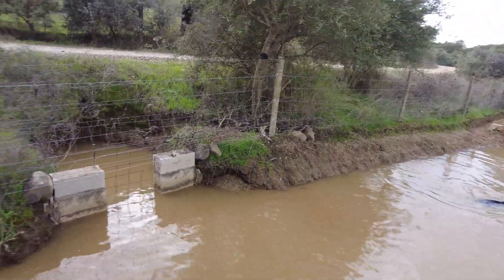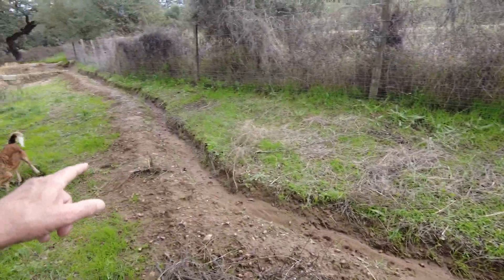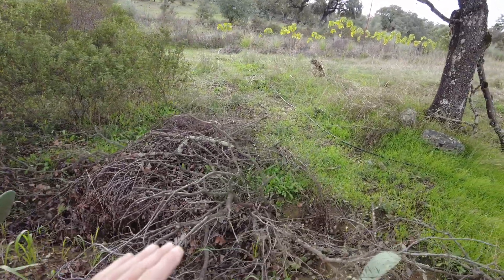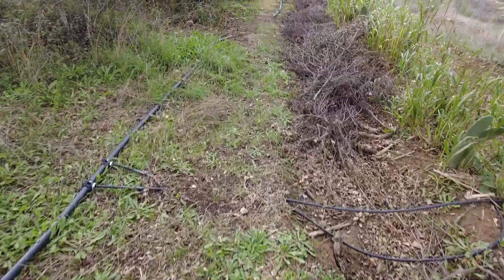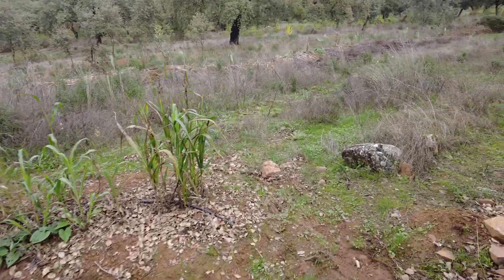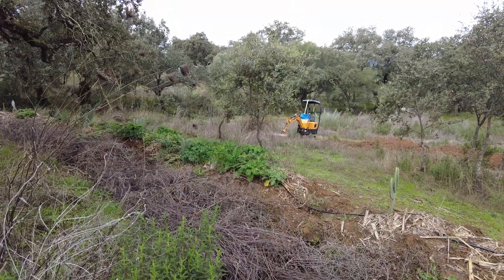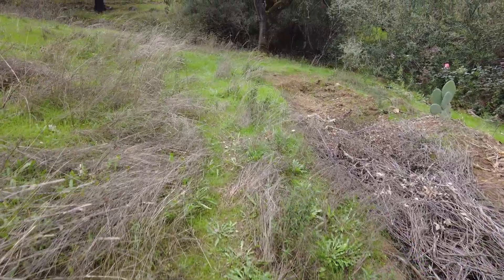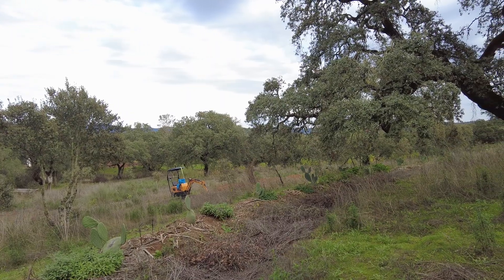Highest swale system on our land in Andalusia.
Swales are low-lying, often wet areas of land that can be natural or man-made. They serve as drainage channels, helping to manage water runoff, filter pollutants, and increase rainwater infiltration[1][2][5]. Swales were popularized by Bill Mollison and David Holmgren, pioneers of permaculture[2].

**Global Use:**
- Swales are used worldwide, particularly in regions practicing permaculture.
- They are most common in arid and semi-arid areas where water management is crucial[2].

**Importance of Swales:**
1. **Water Management:** Capture and slow runoff.
2. **Soil Conservation:** Prevent erosion.
3. **Pollutant Filtration:** Improve water quality.
4. **Biodiversity:** Support plant and animal life.
5. **Flood Mitigation:** Reduce flood risks.
6. **Groundwater Recharge:** Enhance water infiltration.
7. **Climate Adaptation:** Help manage climate impacts.
8. **Cost-effective:** Low maintenance costs.
9. **Aesthetic Value:** Enhance landscapes.
10. **Urban Cooling:** Reduce heat in urban areas[7].

**Future and Government Interest:**
Governments are increasingly interested in swales due to their environmental benefits and role in sustainable urban drainage systems (SuDS)[7]. However, specific interest in Andalusia is not detailed in the search results.